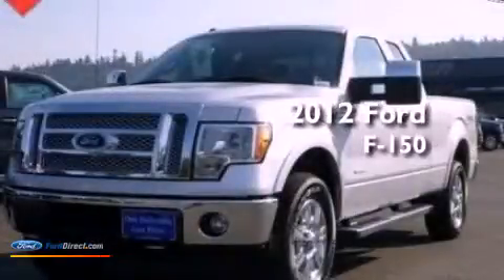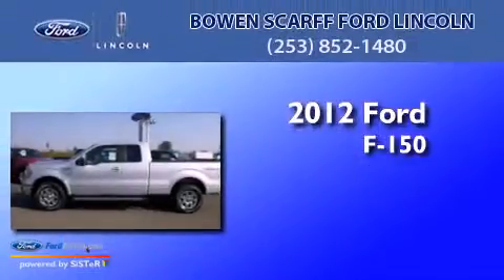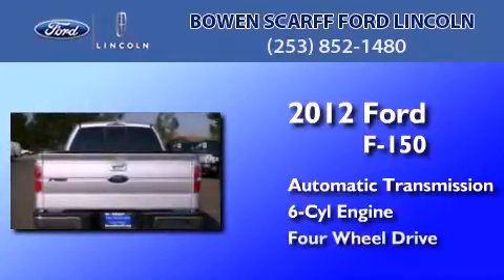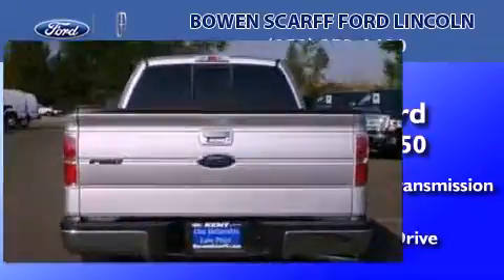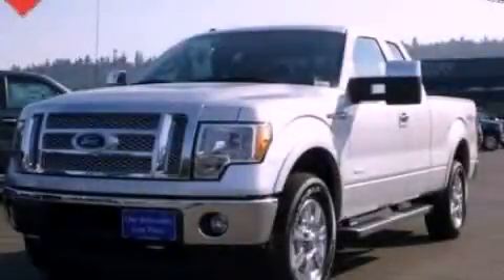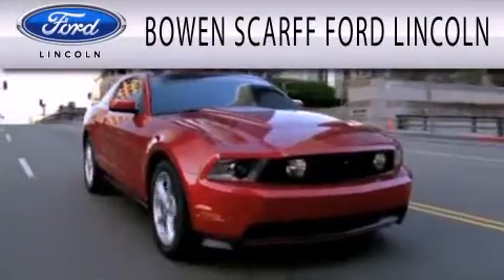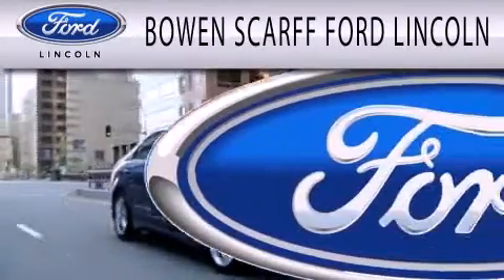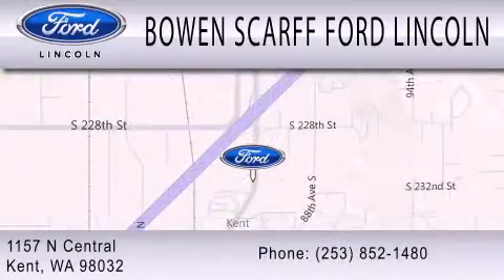2012 FORD F-150 Kent WA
Year : 2012
 Make : FORD
 Model : F-150
 Engine : 3.5L V6 24V GDI DOHC TWIN TURBO
 Trans . : 6-SPEED AUTOMATIC
 Exterior : INGOT SILVER METALLIC
 Miles : 14
 Interior : BLACK
 Stock : E2461